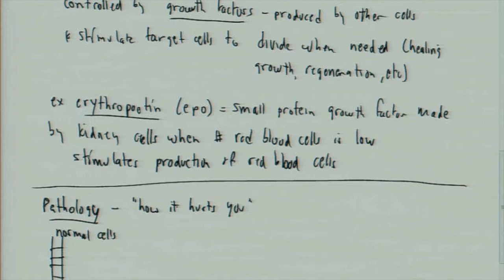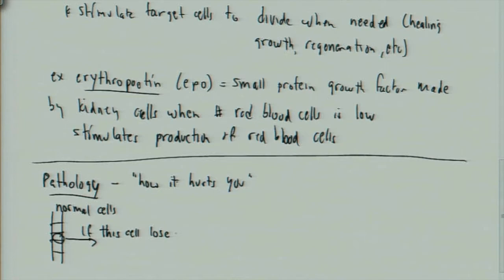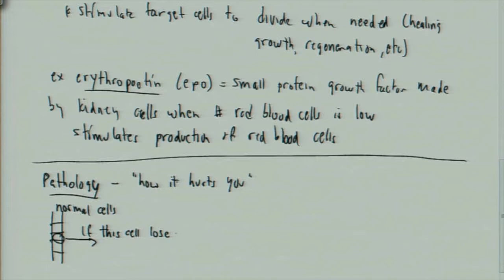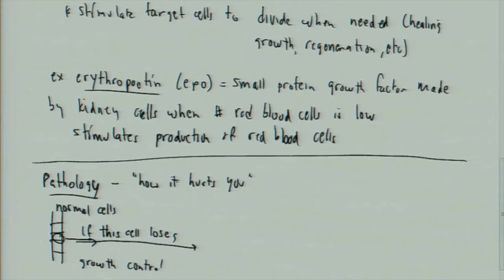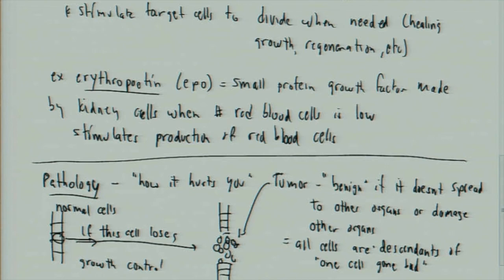Cancer 1 3